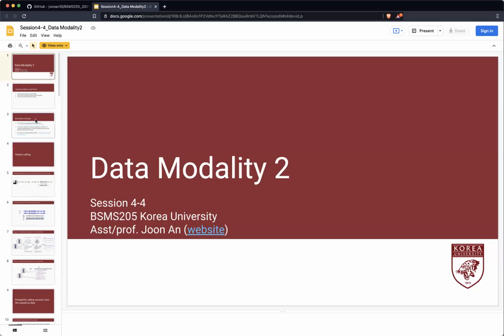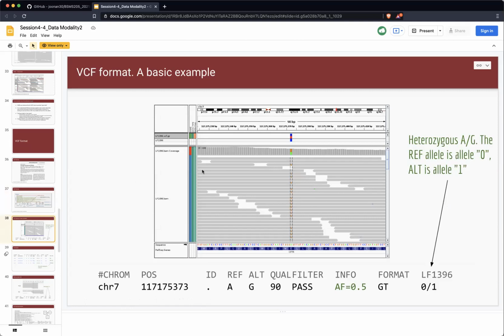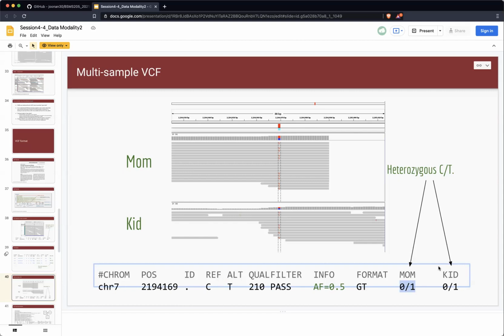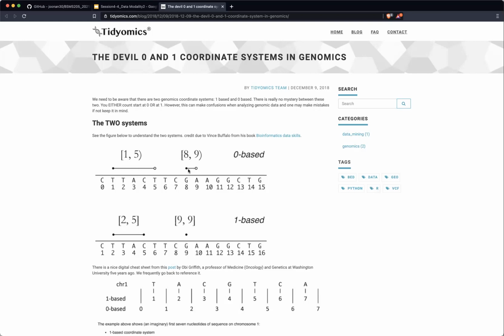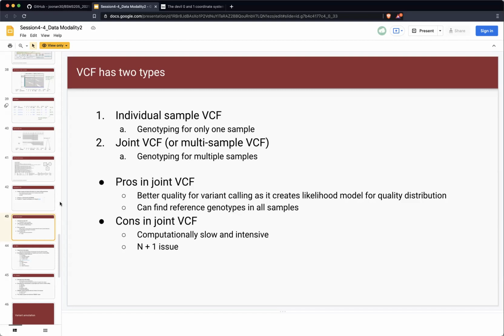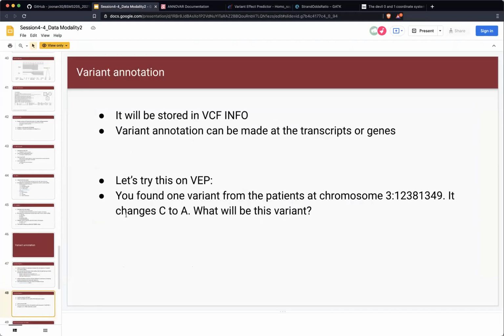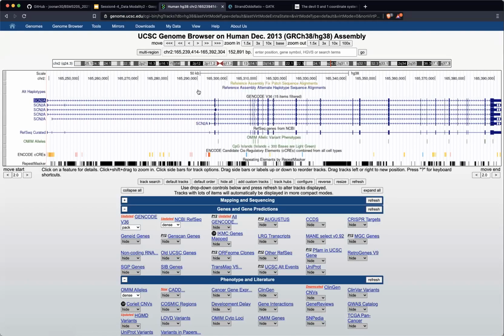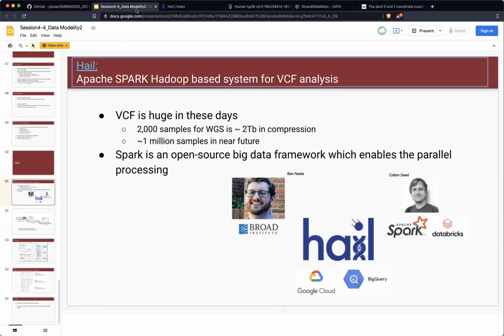[BSMS205-2021] S4-4. Data modality (VCF) - Part 2